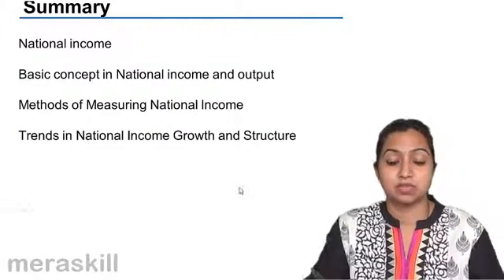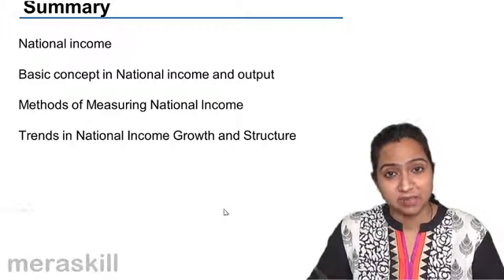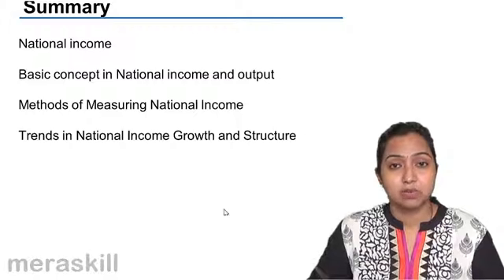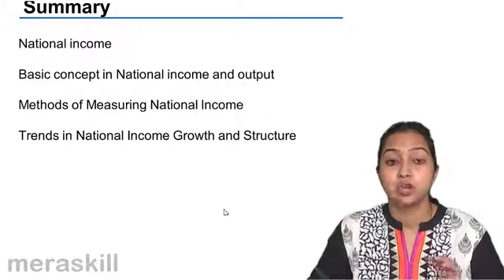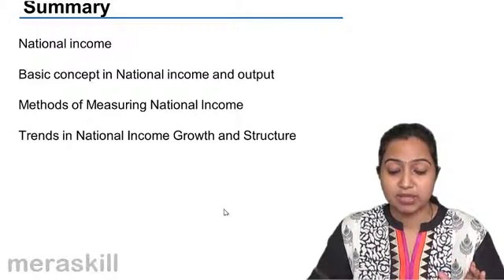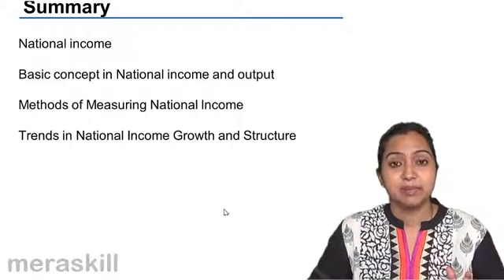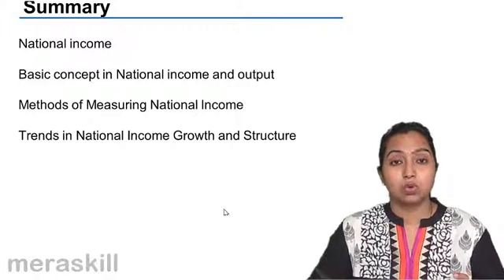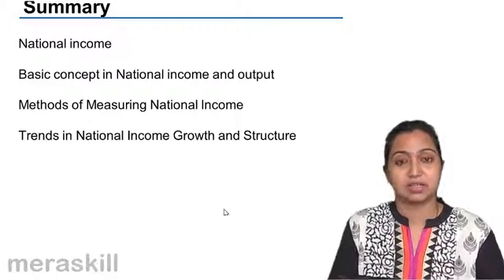Summary of National Income | CA CPT | CS & CMA Foundation | Class 11 | Class 12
Summary on National Income, Learn National Income and Tax Structure .For Details